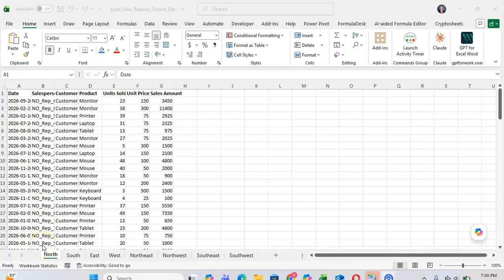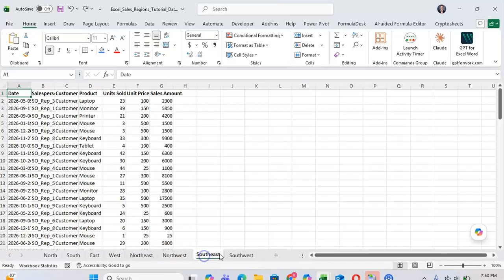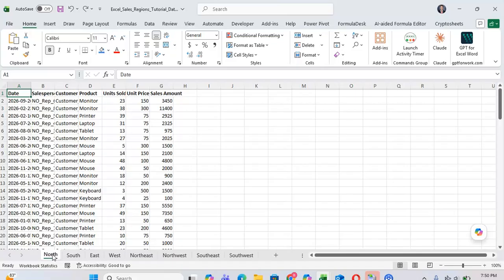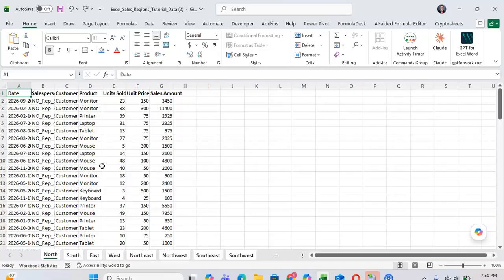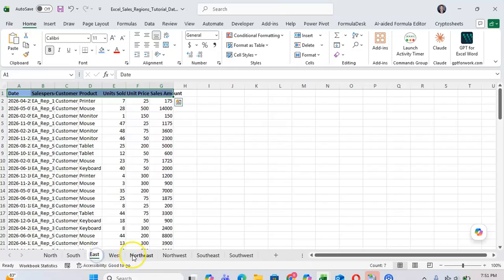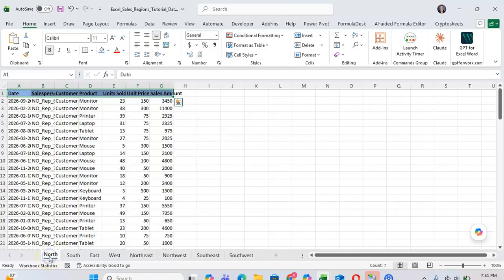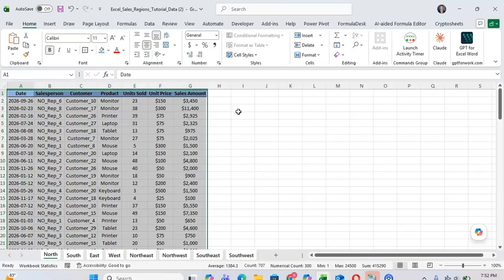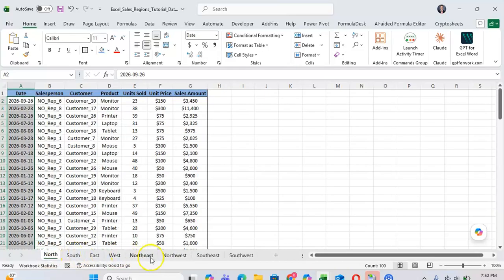Format ALL Excel Worksheets Instantly (Most Users Don't Know This!)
Learn one of Excel's biggest time-saving secrets! In this quick tutorial, you'll discover how to format multiple worksheets at the same time using the Group Sheets feature. Instead of making the same formatting changes on every tab individually, apply them once and watch Excel update all selected worksheets instantly.

Whether you're working with monthly reports, regional sales tabs, budgets, or large workbooks, this Excel trick can save you tons of time and help keep your spreadsheets consistent.